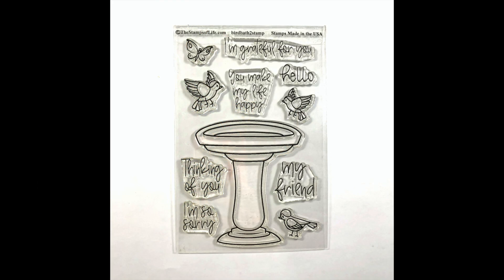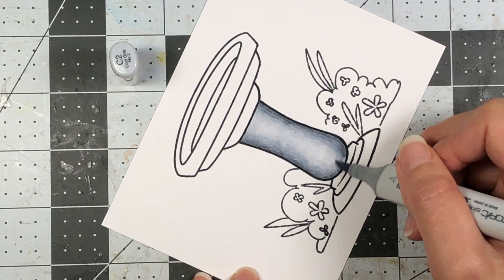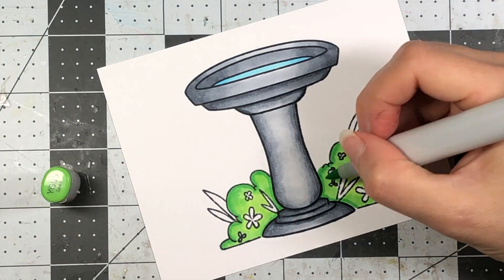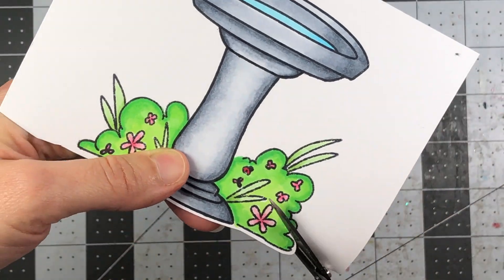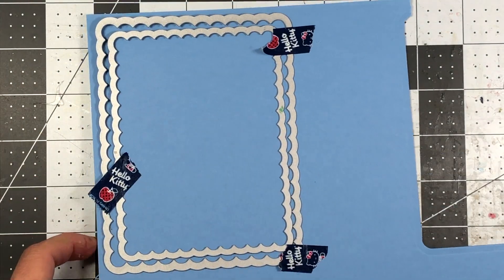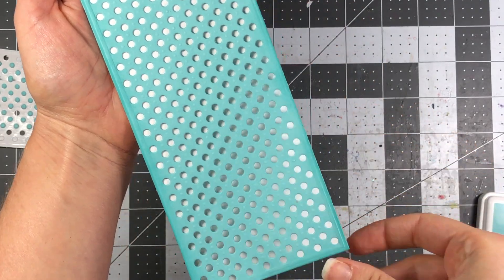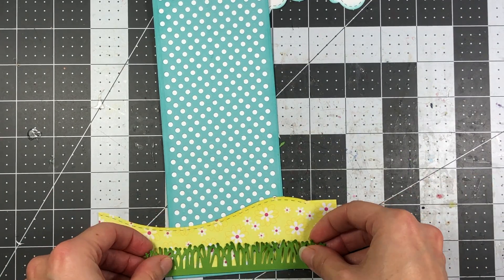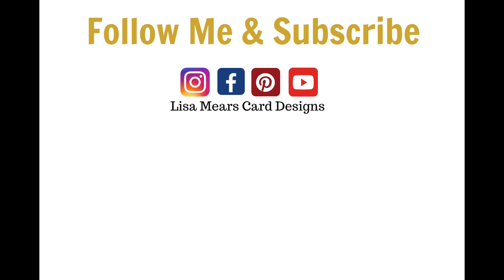BirdBath2Stamp | 2 Card Tutorial | The Stamps of Life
The Stamps of Life Products Used in this Video:
~Slimline Card Die Set (the layering die in this set will cut out the slimline panel)

Adhesive
--Art Glitter Glue
--2-inch Scor Pal Tape
--1/4" Scor Pal Tape

Products for Alcohol Marker Coloring
--Spectrum Noir Finesse Alcohol Proof Ink Pad (Noir Black)
or
--Memento Tuxedo Black Ink Pad

Ink Blending
--Mini Ink Blending Tool
--Bristol Smooth Cardstock
--Crafter's Companion Glass Mat

Birdbath - C2, C3, C4, C5, C6, C7
Water - B01, B02
Bushes - YG05, YG07, YG09
Leaves - YG11, YG17
Yellows - Y11, Y13, Y15, YR12
Orange (beak) - YR18
Blue - B63, B66, B69
Pink: RV10, RV11, RV13, RV14
Ladybug: R29

To send Happy Mail, mail to:
Lisa Mears
USA